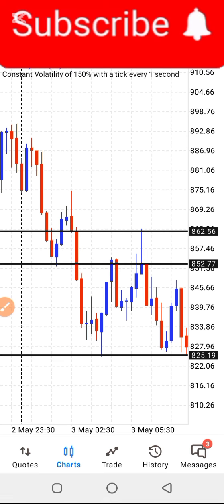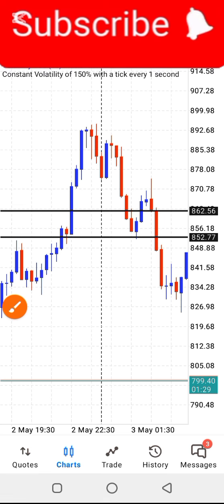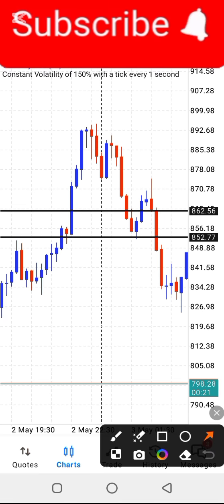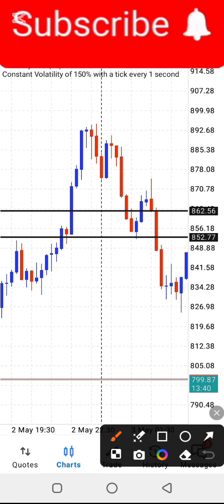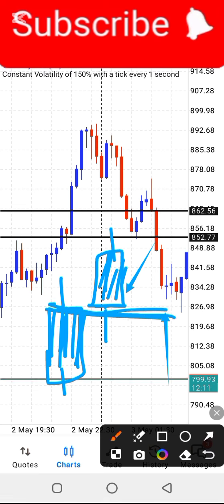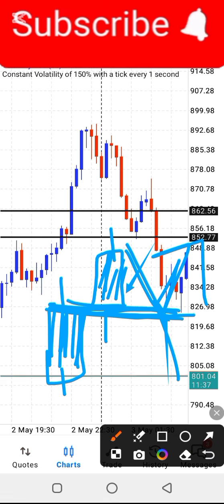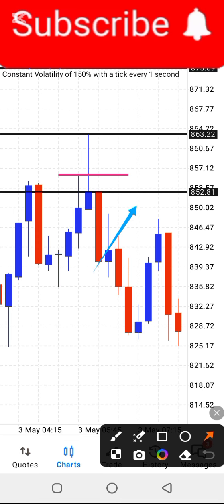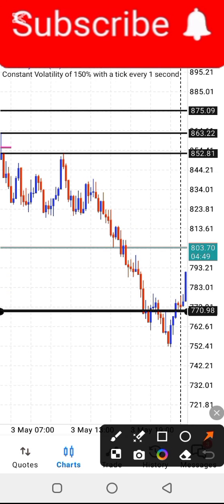The Only Trading Strategy You Need (Best Risk To Reward) Alchemist 001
This video explains the alchemist Strategy and how forex traders can take advantage of it in order to make money online in the forex market